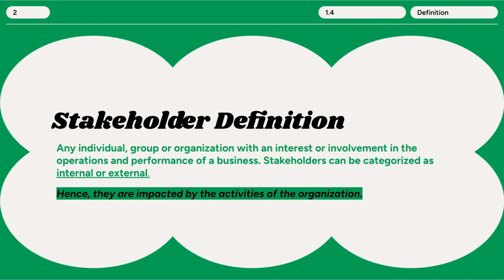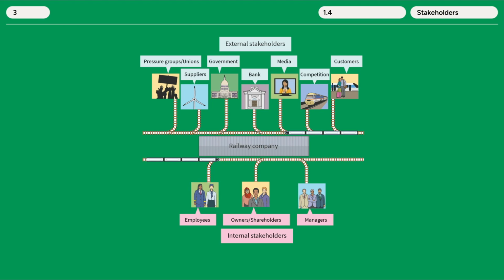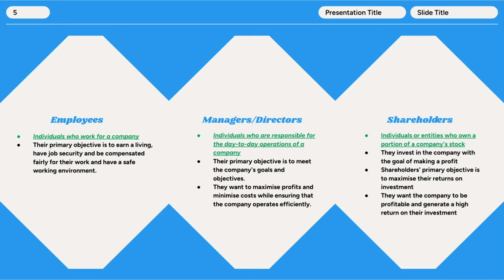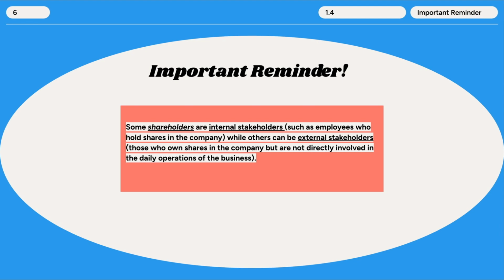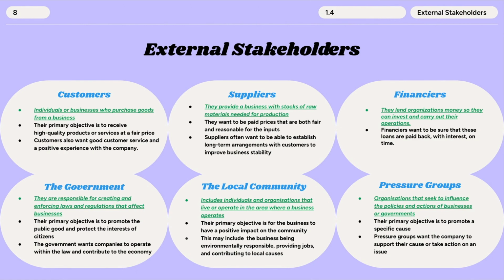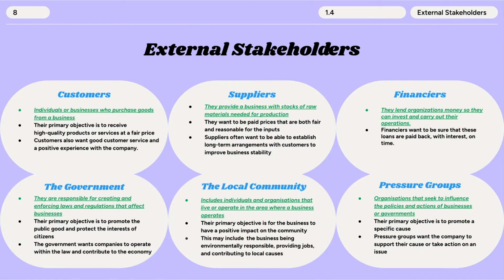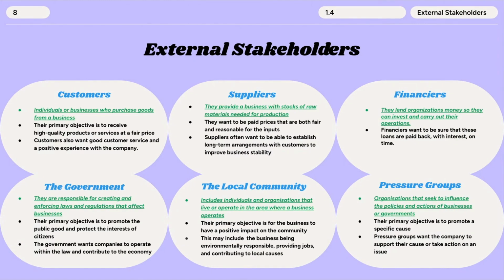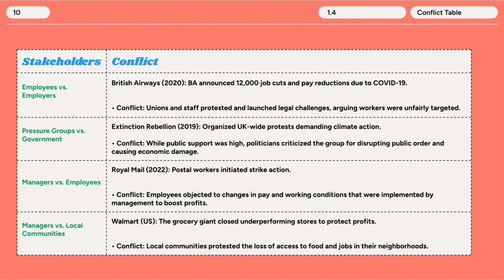1.4 Stakeholders IB Business